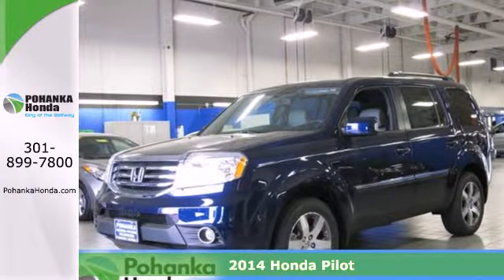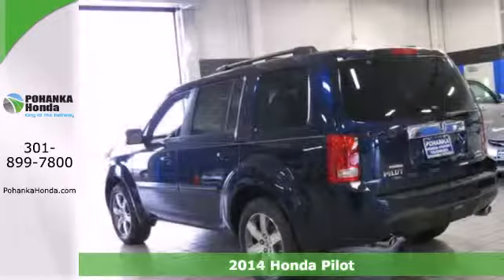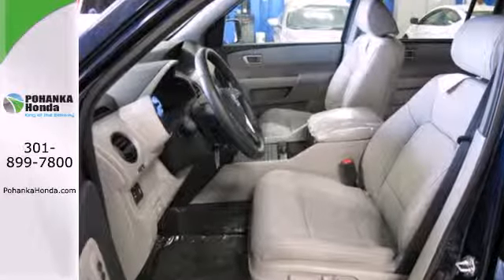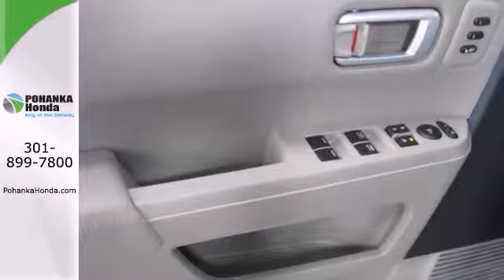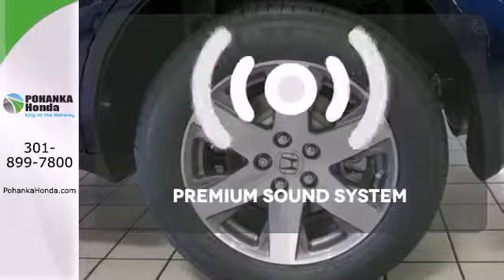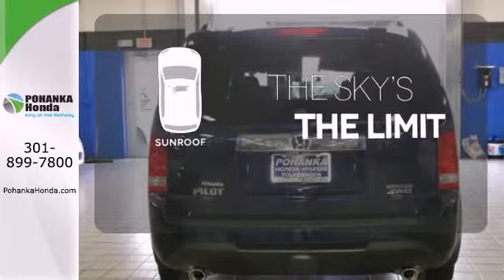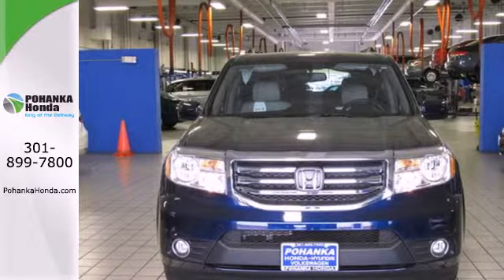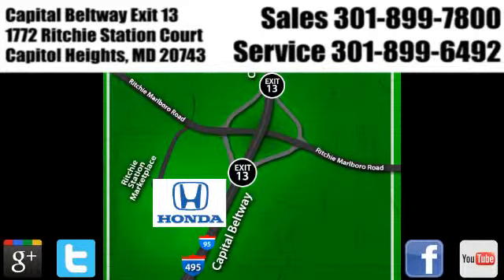2014 Honda Pilot Washington DC Honda Dealer, MD HEB043144 - SOLD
Year: 2014
Make: Honda
Model: Pilot
Trim: Touring
Engine: 3.5L V6
Transmission: 5-Speed Automatic
Stock #: HEB043144

Address:
1772 Ritchie Station Court Capitol Heights MD